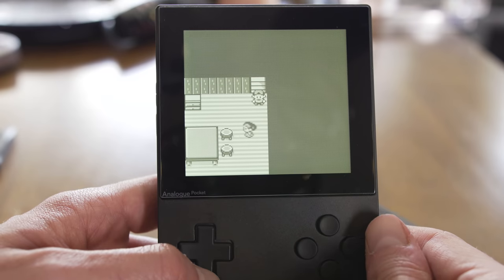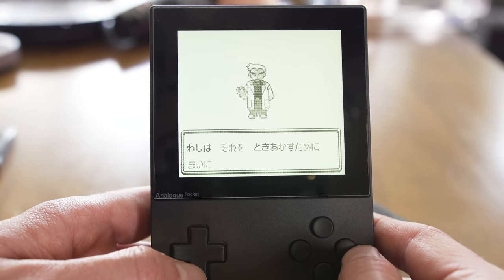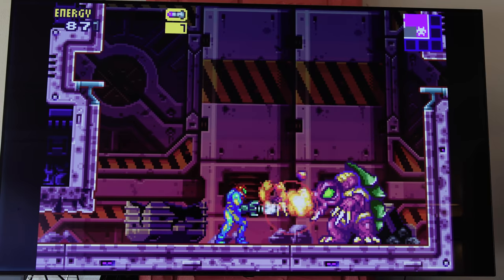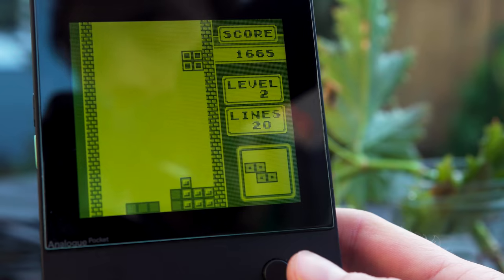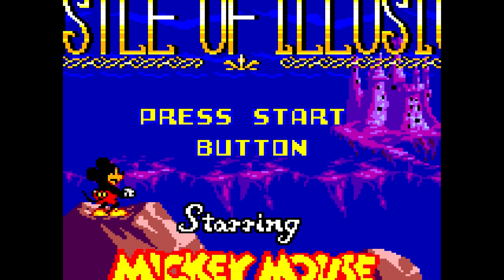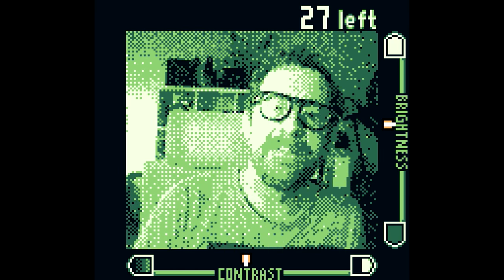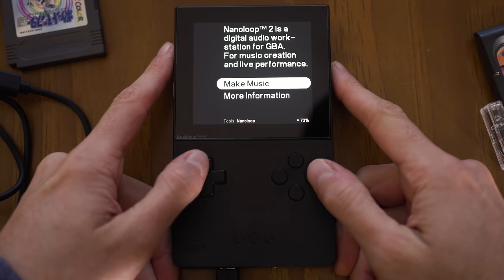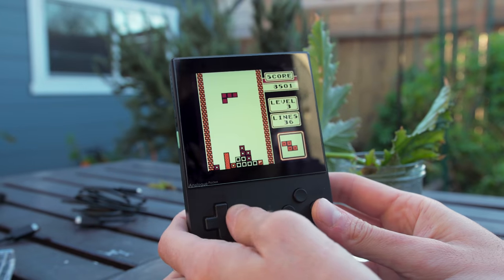Analogue Pocket Review: delivers on retro portable gaming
After a week with the Analogue Pocket, we're impressed with this portable console. Able to play any Gameboy or Game Gear game, and with Neo Geo, TurboGrafx and Atari Lynx on the way, the Pocket is a fantastic way to relive classic games.